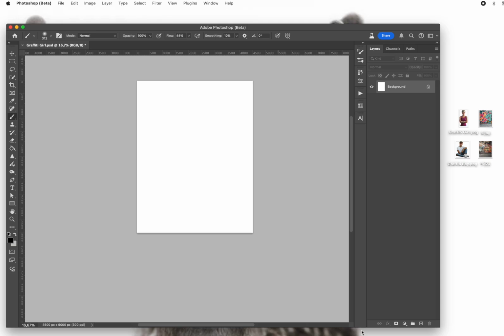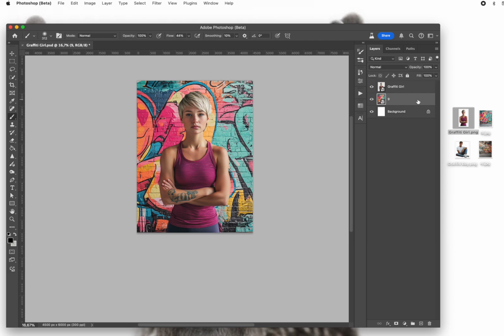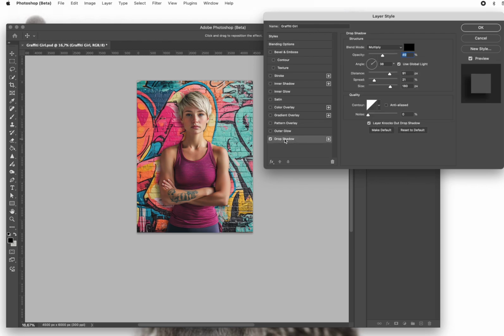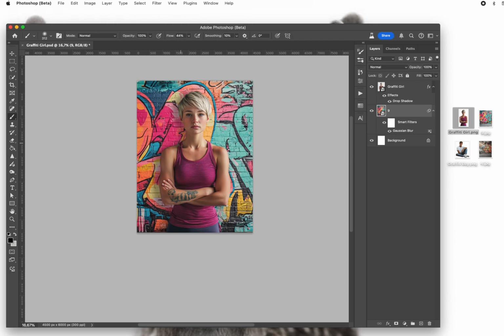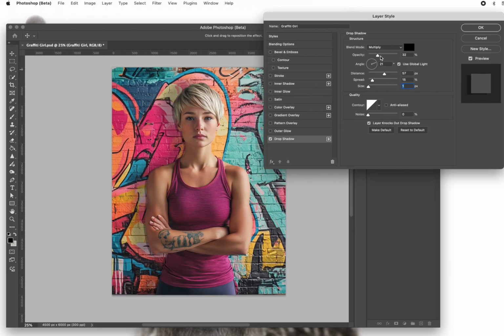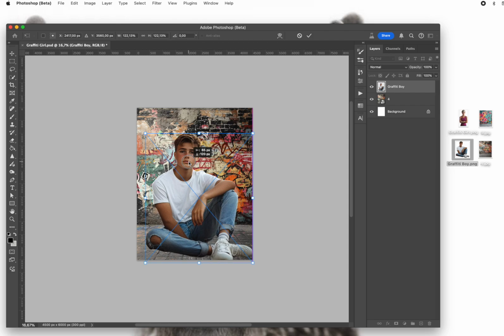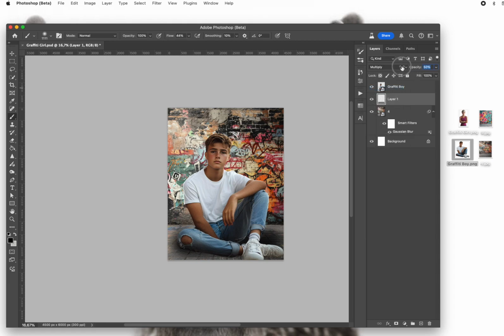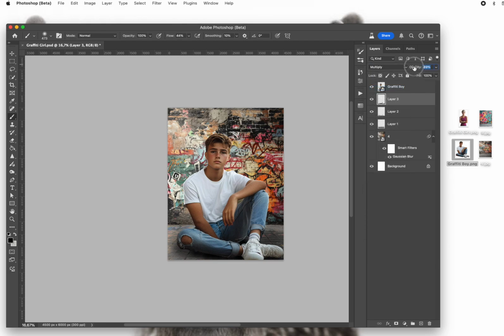Using Graffiti Backdrops, blurring and adding shadows.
In this tutorial I show you how to use my backdrop images using Adobe Photoshop. I will also explain briefly how to blur the background and add simple shadows.